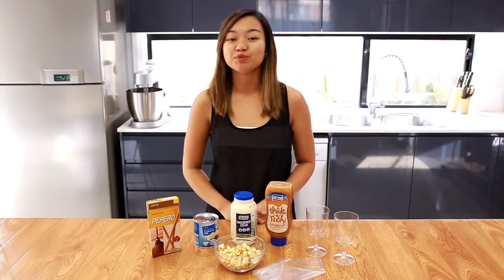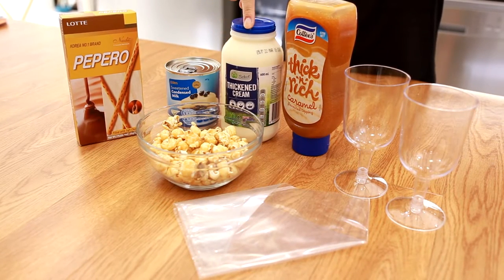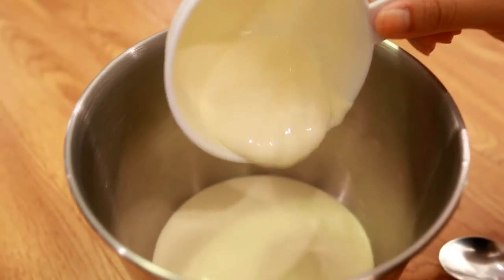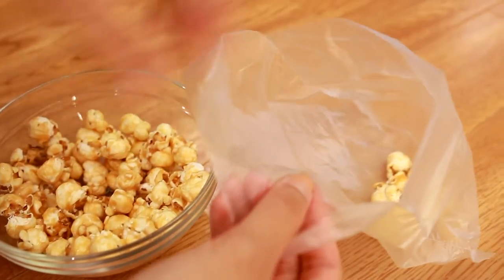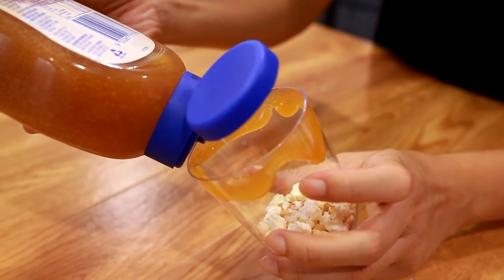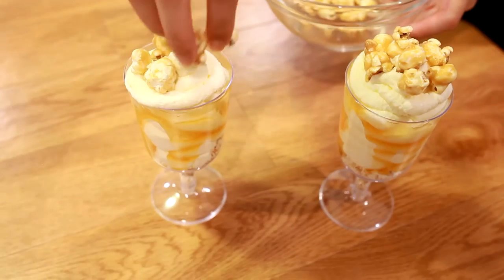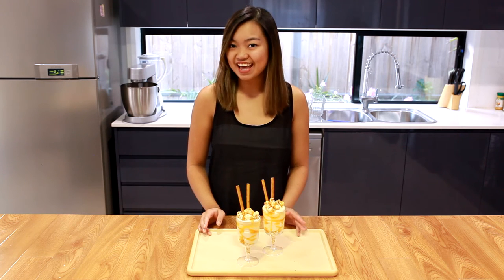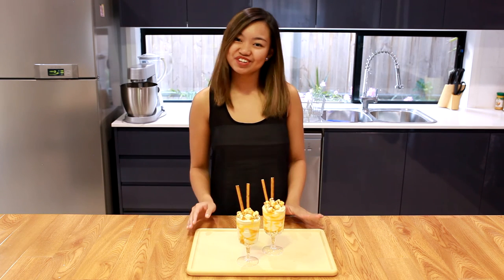Caramel Popcorn Dessert Cups - CAKE QUIRK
Need a last minute dessert for your movie hang outs? Here is the quickest recipe for my yummy Caramel Popcorn Dessert Cups!

Show me photos of your creations which you can tweet to me @cakequirk or tag @cakequirk on your Instagram photos! :D

Director, Video and Music all thanks to Neil Guasch